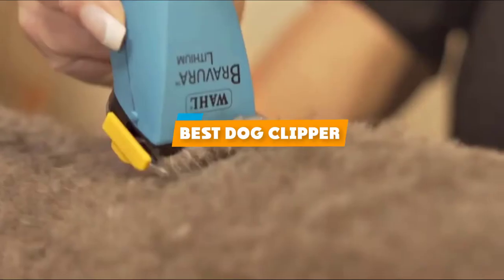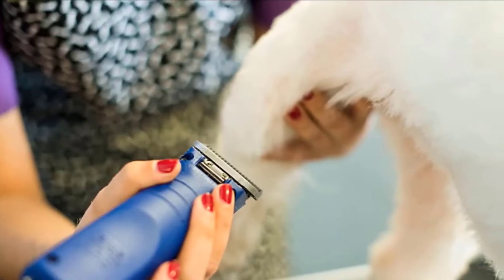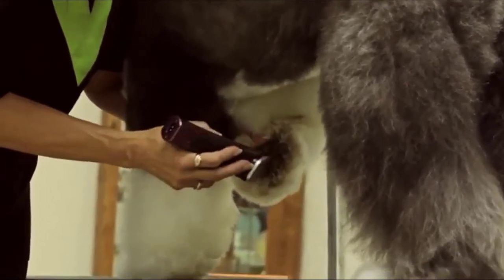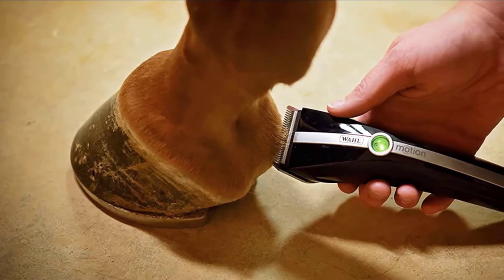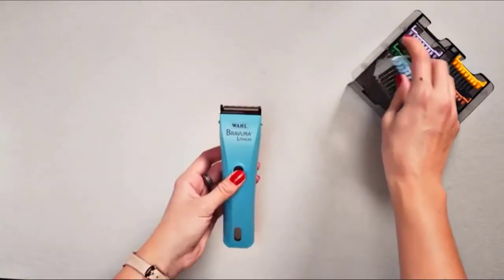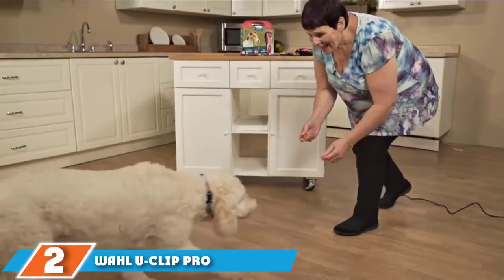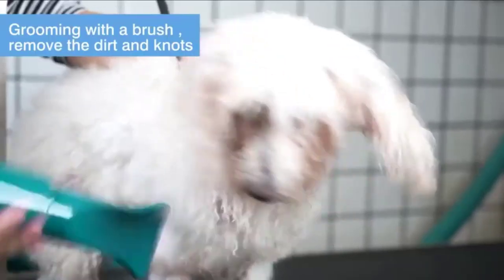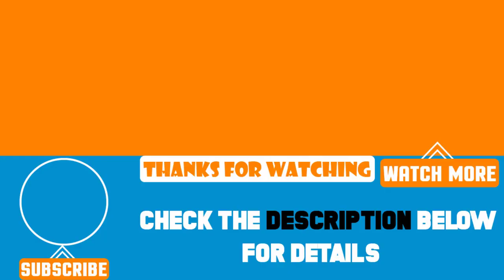Top 5 Best Dog Clippers Review in 2024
Best Dog Clippers featured in this video:

7. Andis UltraEdge Super 2-Speed

6. Wahl Bravura Lithium Professional

5. Wahl Motion Lithium Ion

4. Oster A5 2-Speed

3. Wahl Professional Animal Arco

2. Wahl U-Clip Pro

1. oneisall Quiet

 To narrow down your searching effort, we have researched the market on the Dog Clippers. We already spent hours analyzing these top 5 Dog Clippers to ensure you're worth buying. They all come with excellent features with a great price range.

This video on the Dog Clippers reviews in 2024 will add value for the money. So keep watching till the end and select the suited one for you.